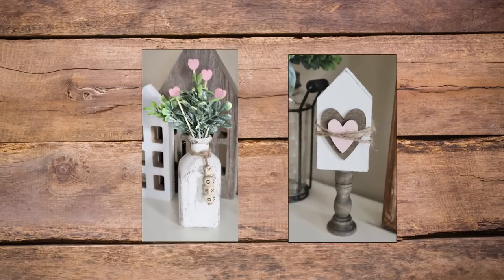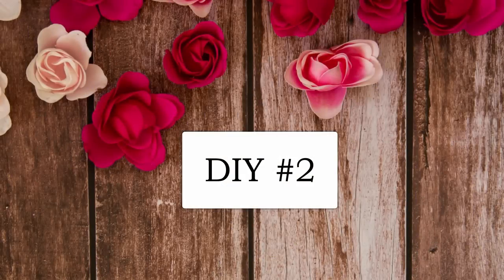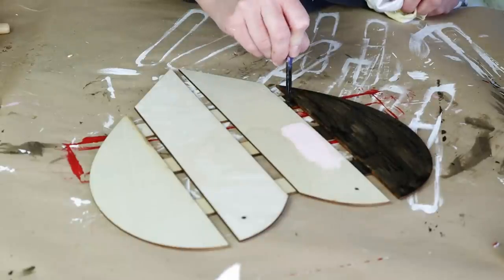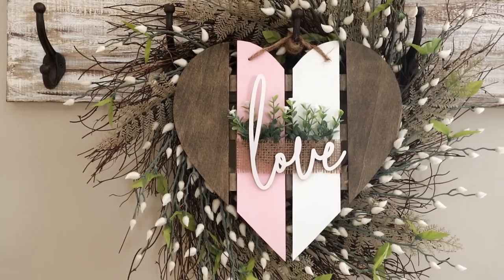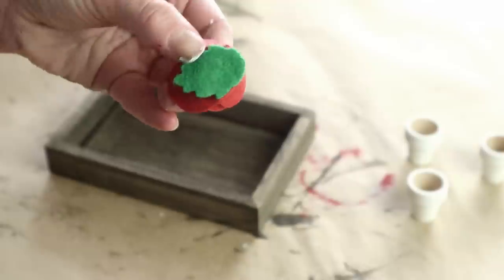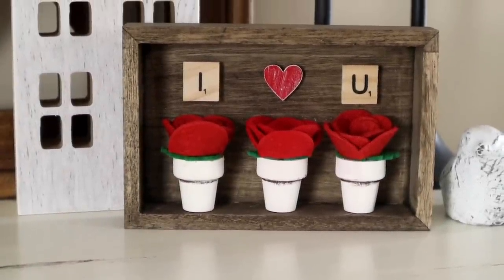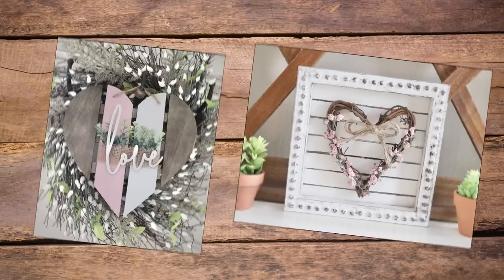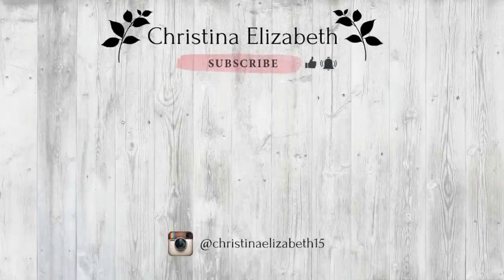TOP 14 *HIGH END* Valentine DIY'S | Easy Valentines Day Crafts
In today's video I share 14 of my top Valentine DIY's. Each project is easy to create with a high end look.